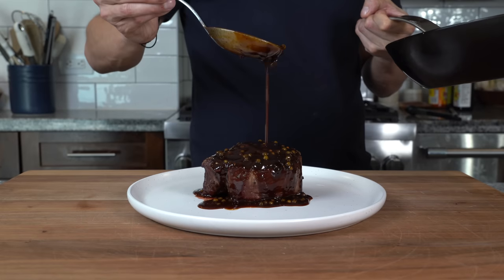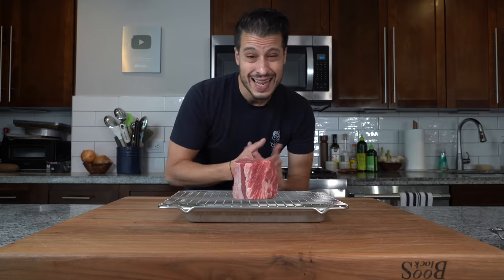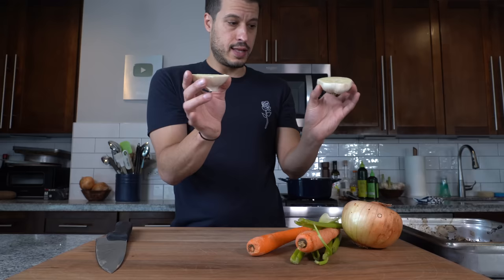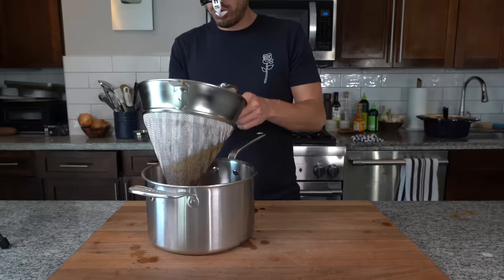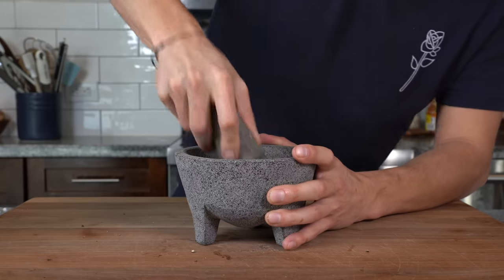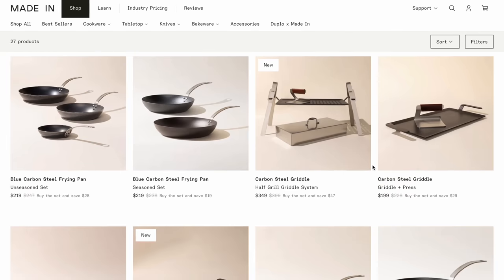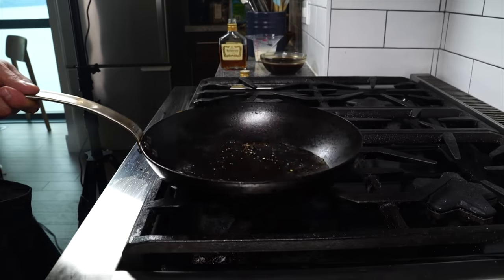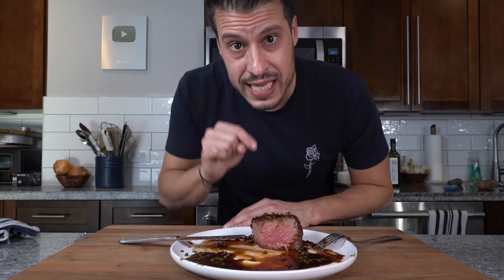The Secret to STEAK AU POIVRE Is NOT What You Think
The secret to incredible Steakhouse quality Steak Au Poivre is actually making a great sauce. And at the heart of most amazing sauces, is an amazing stock. There are a few other tricks but you’ll need to dig into the recipe to find them.

Recipes:
Gnocchi Alla Sorrentina